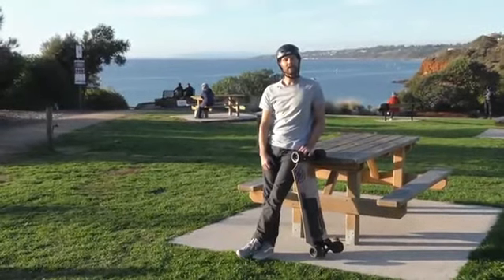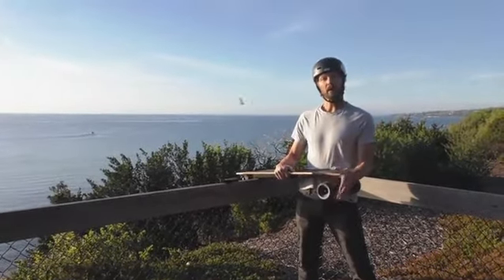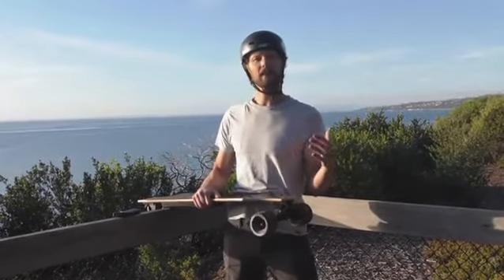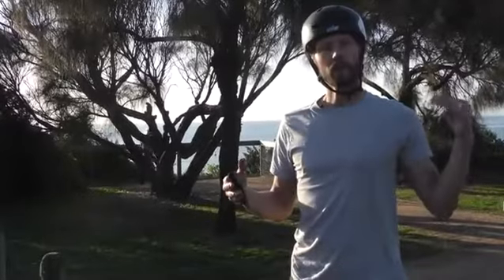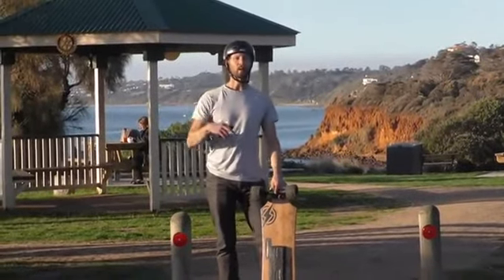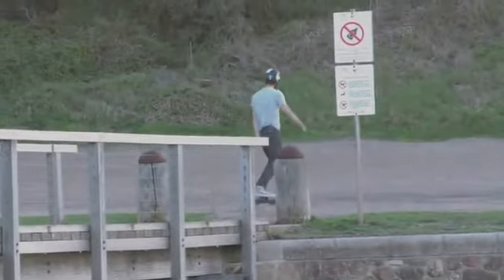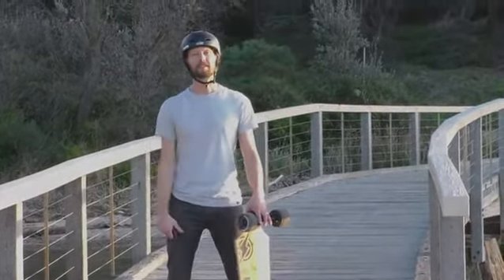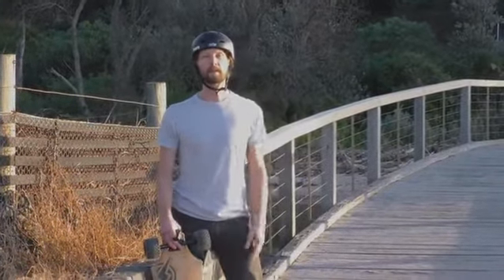Atom Longboards Electric B10.X1 All Terrain Longboard Skateboard (90Wh Lithium Battery &.. on Amazon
+ Powerful 1000W motor - go up hills steeper than you'd ever dare go down on a normal skateboard deck
+ Superior software - atom electric's b-series boards offer the smoothest acceleration and braking available thanks to their foc sine-wave controller
+ Safe, strong, and reliable batteries - we use the best Lithium cells available and features 100% of them using peak charge and discharge rates before putting them in a board
+ Regenerative braking - atom electric boards not only stop safely and reliably, they charge your battery while doing it. Go the extra mile with atom
+ Best value for money - because atom's designers are riders, we understand where it's okay to save money and most importantly where it's not